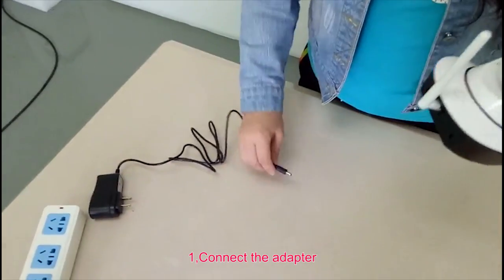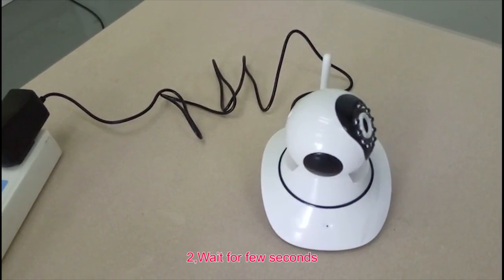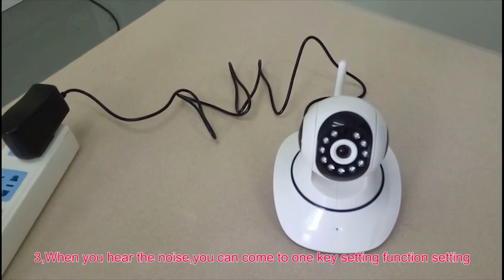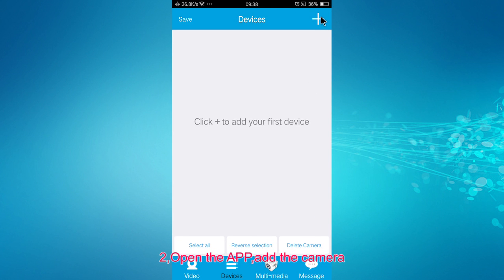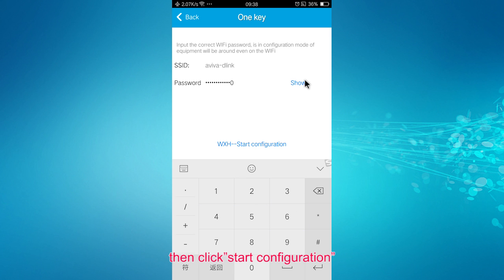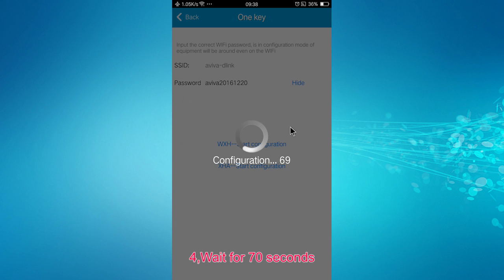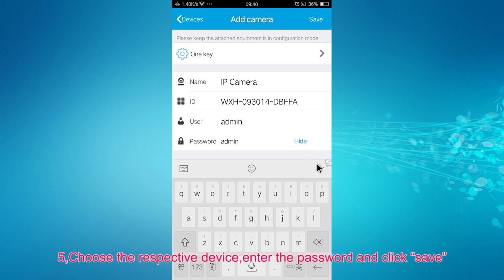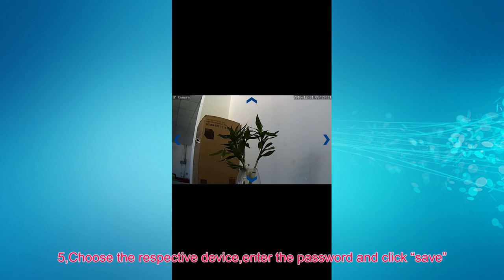Installation for indoor IP Camera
One key wifi setting via phone APP P2PIPC